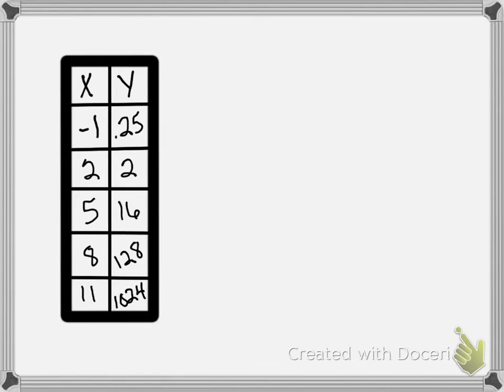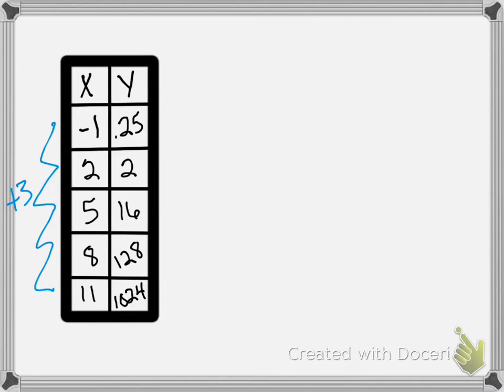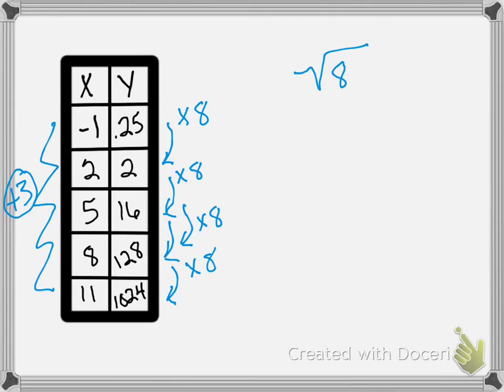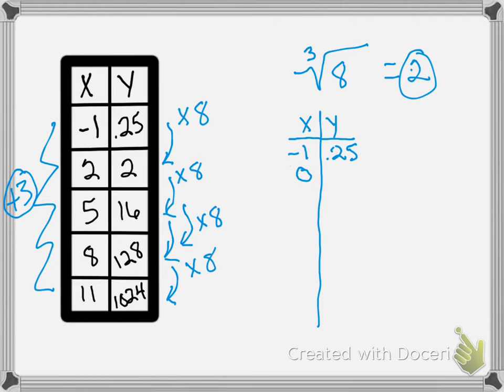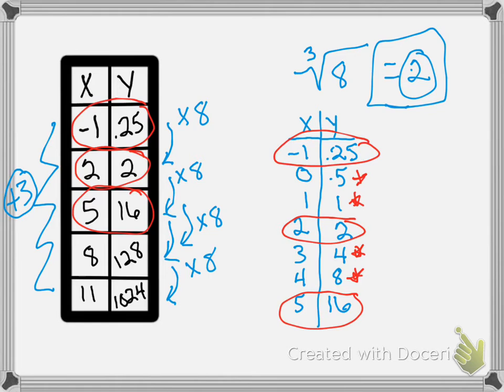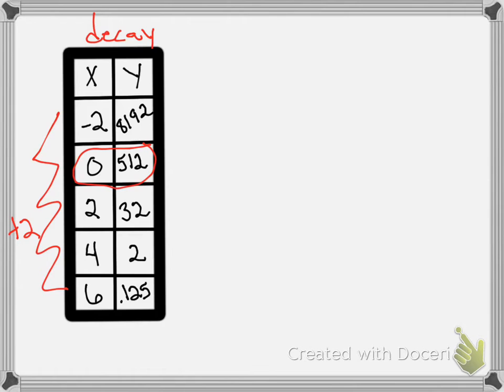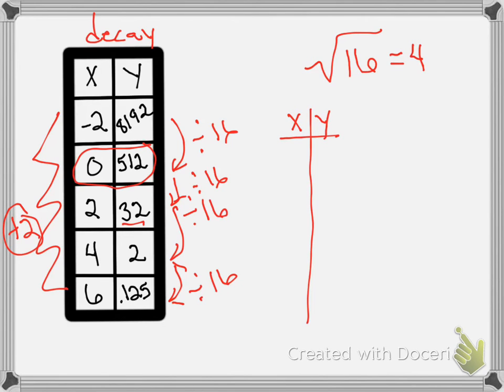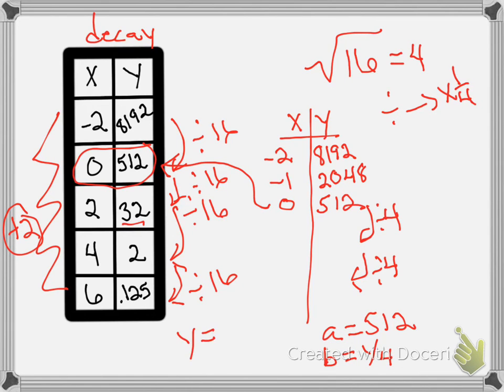Creating Exponential Equations from Tables Part 3